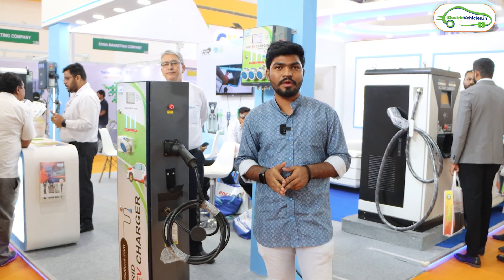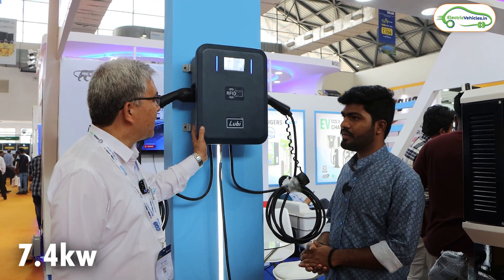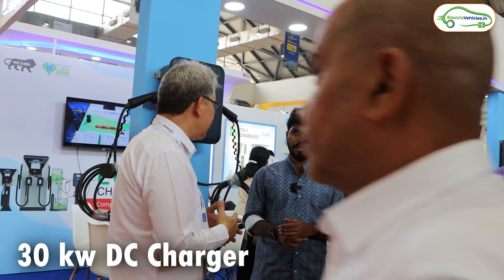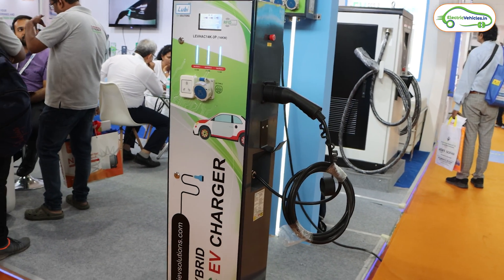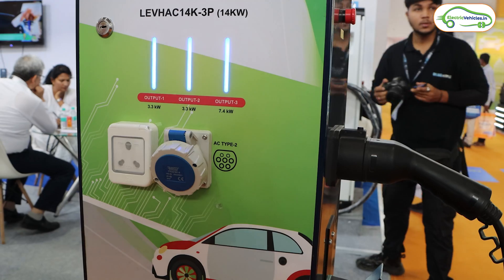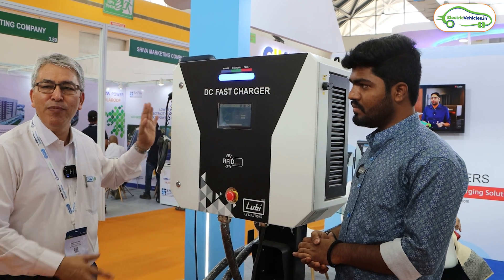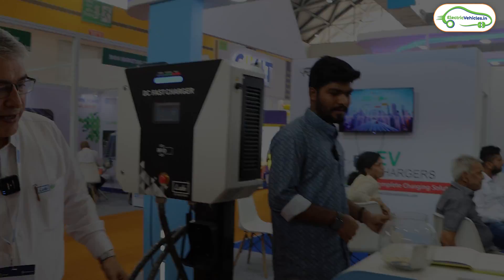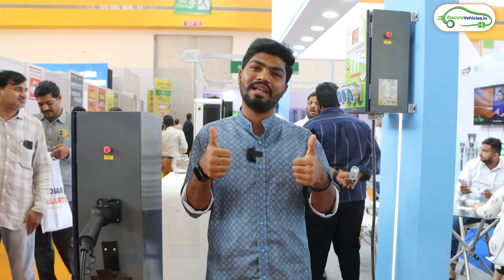EV Charging Station at just 50,000/- | Charging Station Business | Electric Vehicles India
If you're interested in setting up your own charging station business, this video is for you. We showcased multiple types of charging stations and discussed the costs associated with each one.

Starting a charging station business can be a lucrative venture in today's world where electric vehicles are becoming more popular. With the right knowledge and equipment, you can create a successful business that helps meet the growing demand for charging solutions.

Electric Vehicles